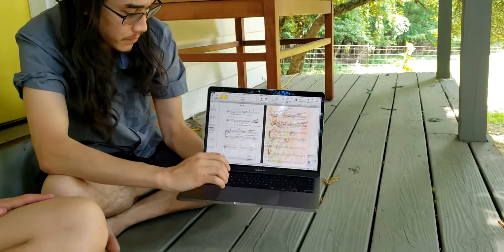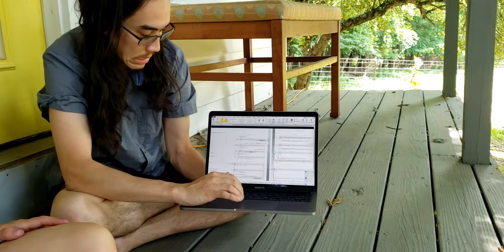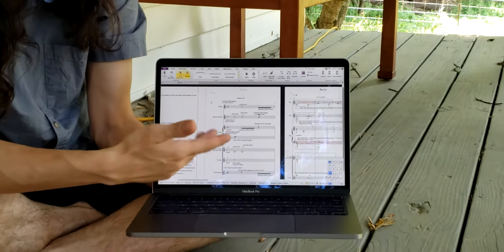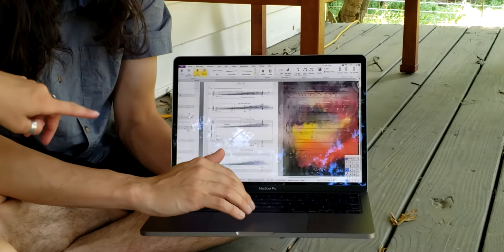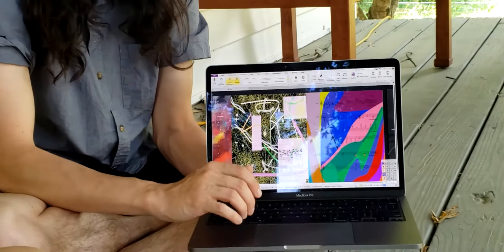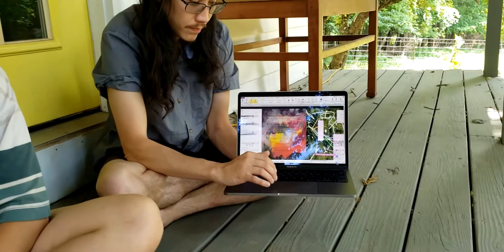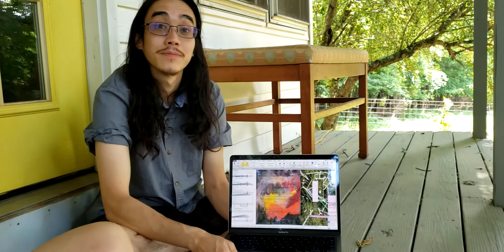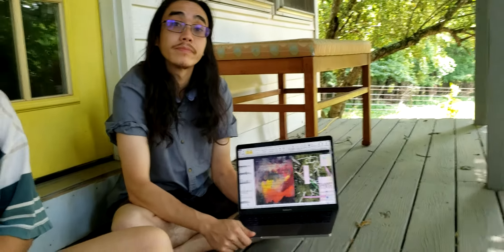Residency TALK - James Alexander, Cellist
James Alexander is a cellist currently pursuing a Doctor of Musical Arts degree in Lawrence, Kansas. He spent a 5 day residency along with his artist fiance, Raelynn Jewison, in the Sarasvati creative Space residency at Camp Wonder Wander in mid-south Tennessee. This residency was intended to be a much needed respite from a long academic year during the pandemic for both James as a graduate student and Raelynn as an art educator.

It was great to see them using the variety of spaces available at the retreat center. Stumbled upon them working on the back porch at just the right time to catch a really interesting conversation about James' work. At one point, his work made me think of graphic design typographic experiment in particular the work of Warren Lehrer, "French Fries". I love having interdisciplinary conversations that spark connections in ways we may not realize.

What would you create? How do the various disciplines intersect?